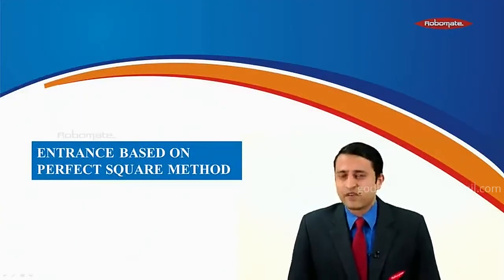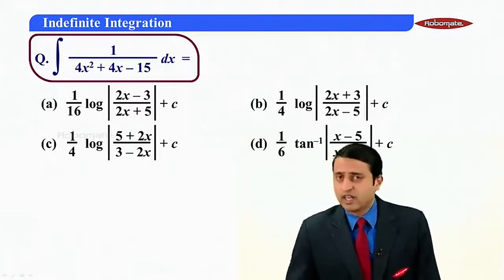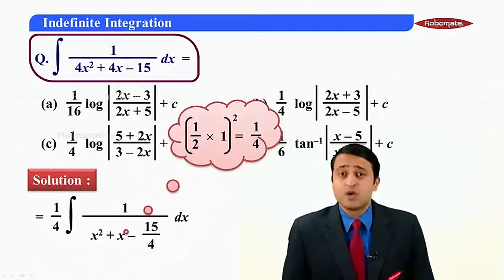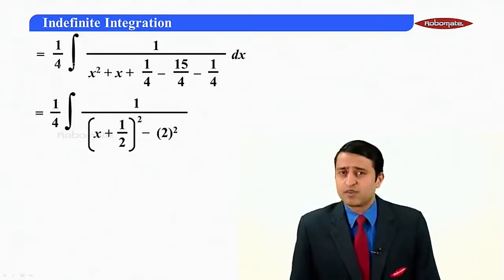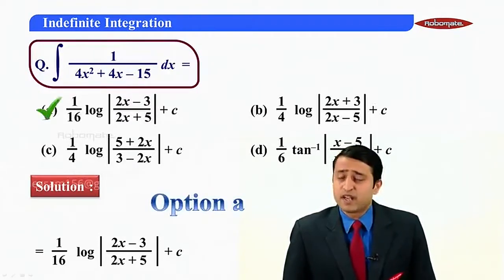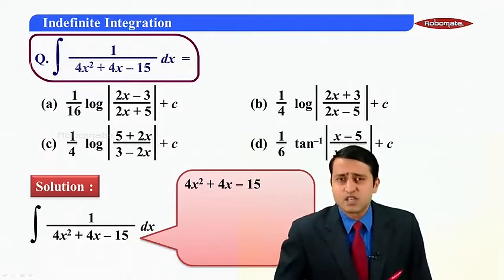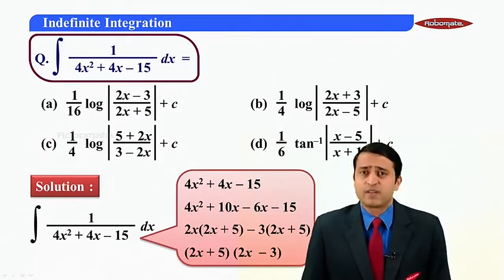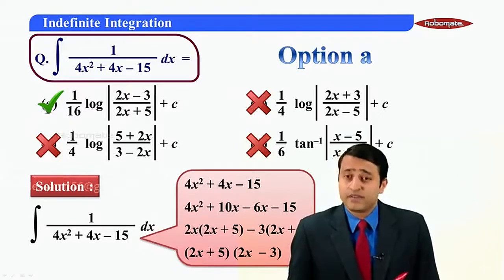Ing part 49